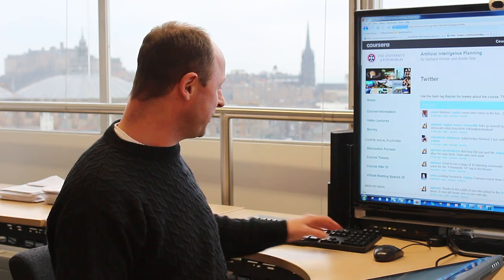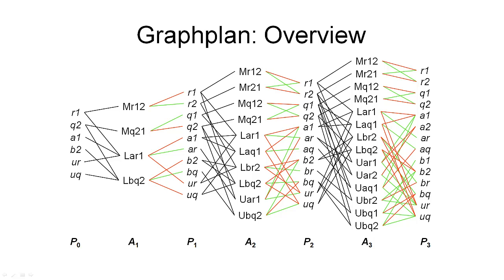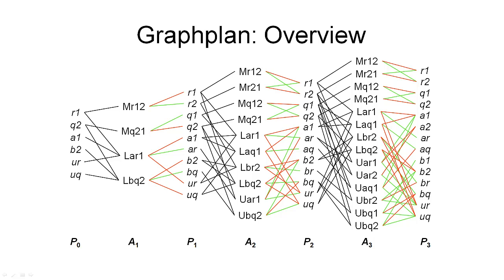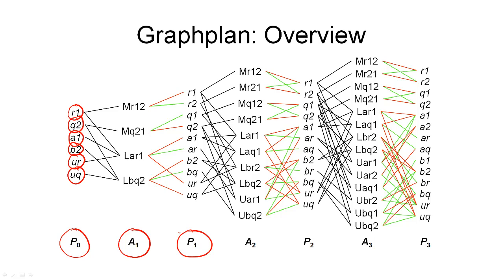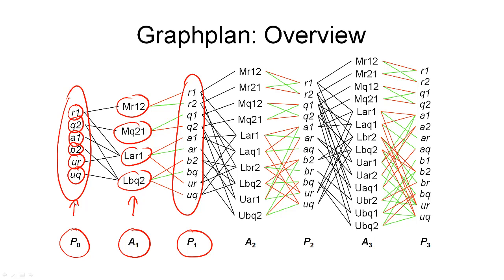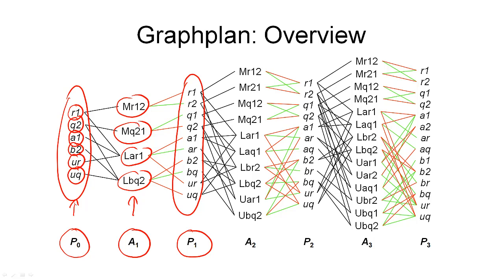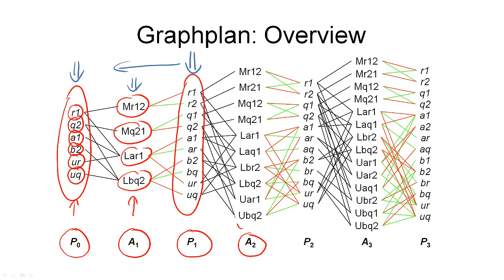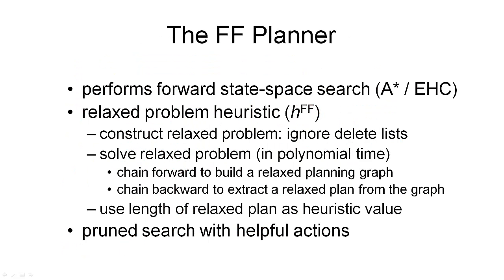4.0. AIPLAN - Week 4 Introduction